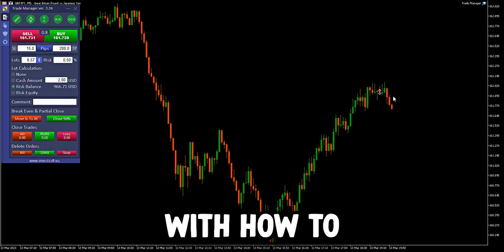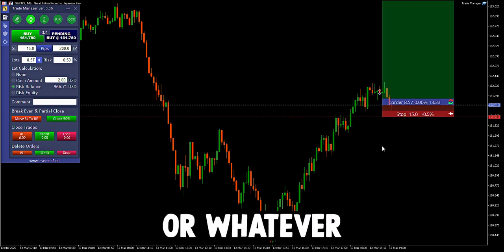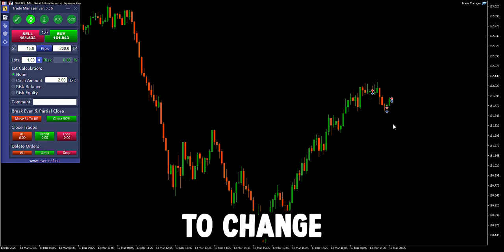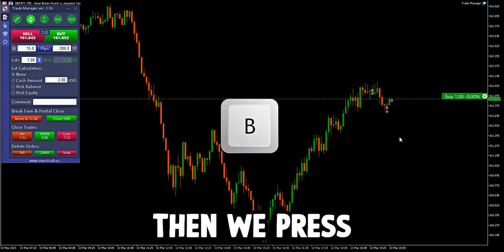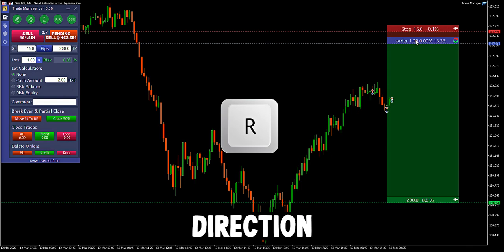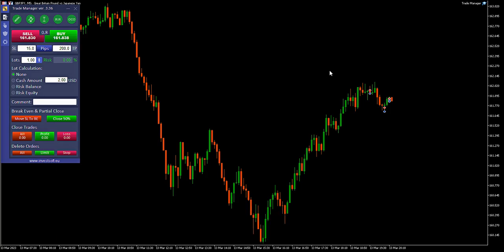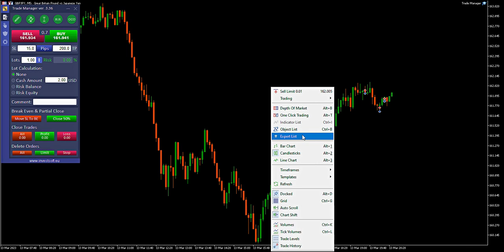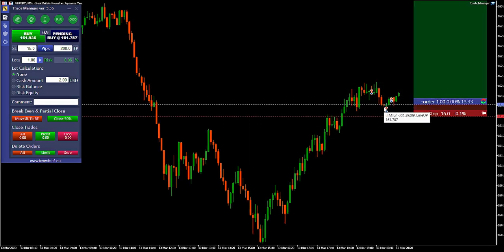Trade Manager MT5 and MT4: Hotkeys | Place Orders Faster in MetaTrader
In this video we are going to show you how to use hotkeys to execute trades with lightning-fast speed and precision in the Metatrader platform with using Trade Manager software. We will cover everything from assigning hotkeys to the most frequently used functions, to defining your own custom hotkeys, and much more. So, whether you're a seasoned trader or just getting started, watch this video to learn how to master hotkeys and take your forex trading to the next level.

Hotkeys allow you to quickly execute specific functions in a Metatrader trading platform. By assigning hotkeys to the most frequently used functions, you can save time and streamline your mt4 or mt5 trading process. For example, you could use a hotkey to quickly place a market buy order, or to move your stop loss to break even. This can be especially useful if you need to execute trades quickly in fast-moving markets.